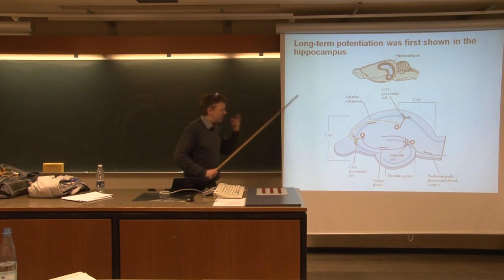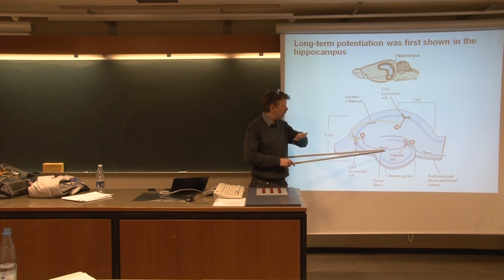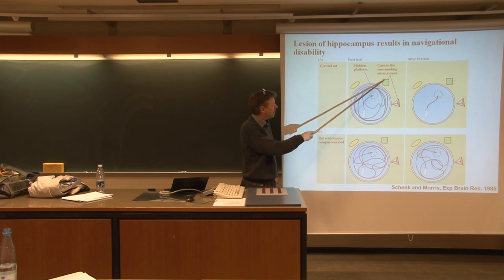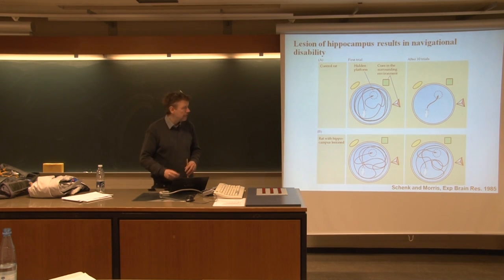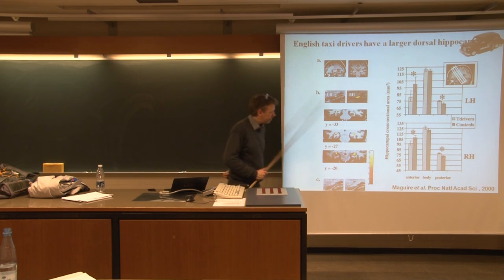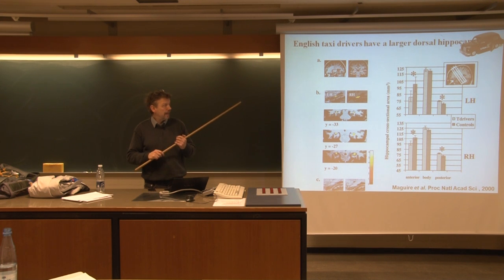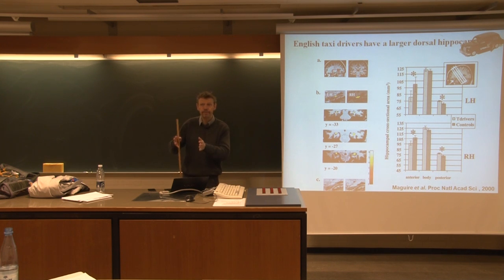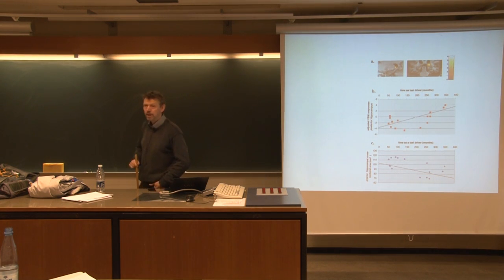Neurobiology 5. Lec. - Hippocampus and Memory - Morris Whater Maze [4/14]